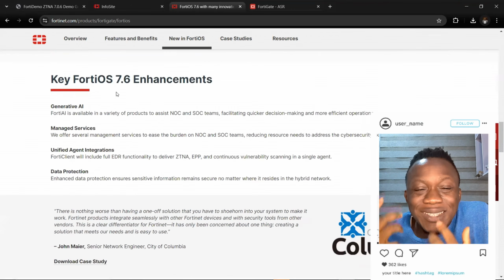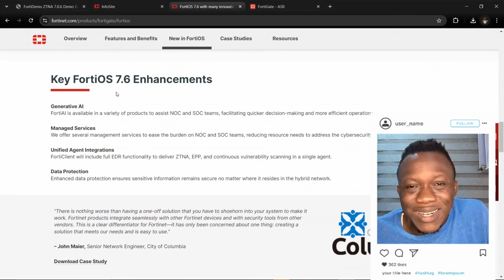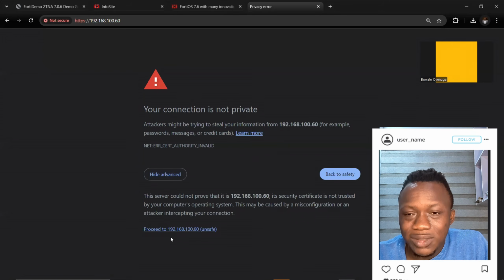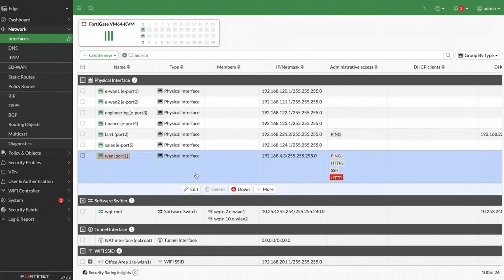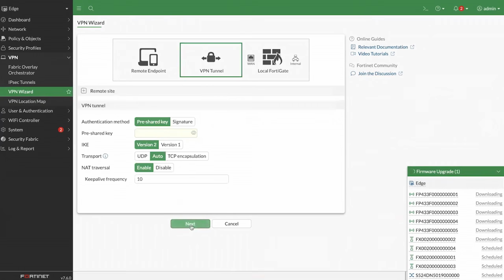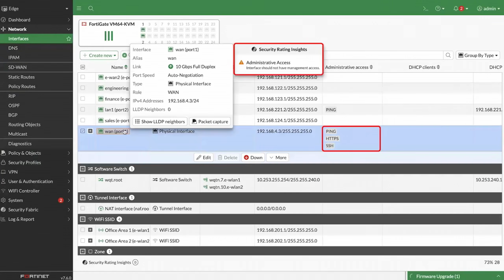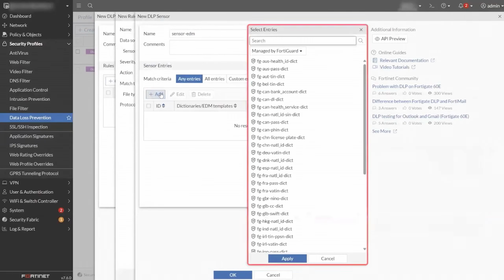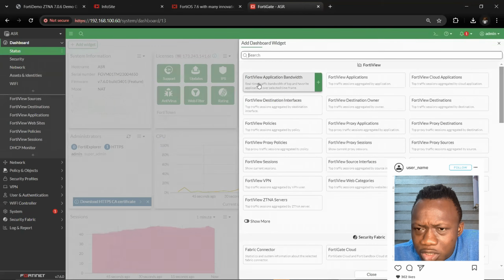FortiGate FortiOS 7.6.0 is Out with new great features.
FortiGate FortiOS 7.6.0 is Out with new features. Let's check out the new features

Bitcoin (BTC)
bc1qy5z730tdkpcrltwwk5tuzmwf7yyedhyz0f9u6f

Ethereum (ETH)
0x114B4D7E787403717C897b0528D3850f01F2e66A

XRP (XRP)
rsRy14FvipgqudiGmptJBhr1RtpsgfzKMM